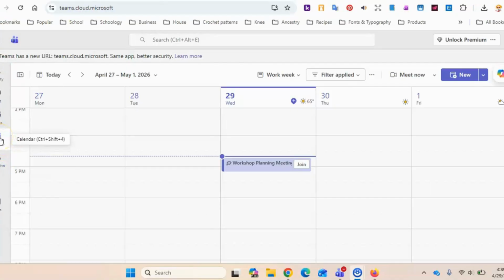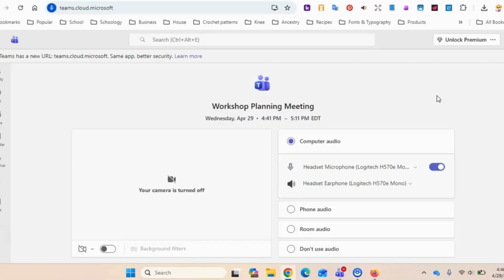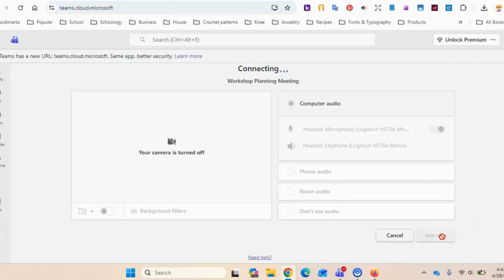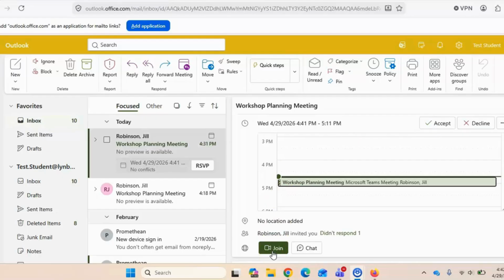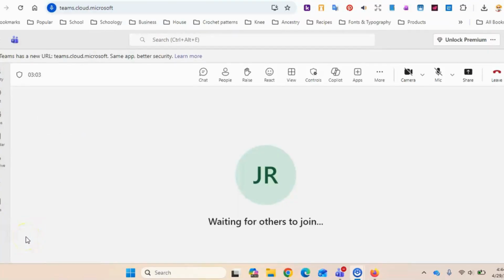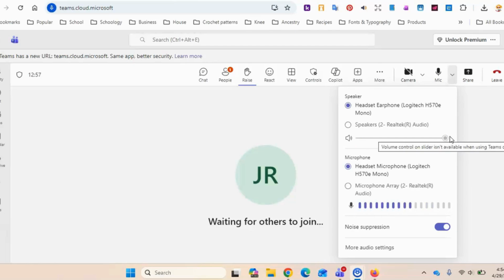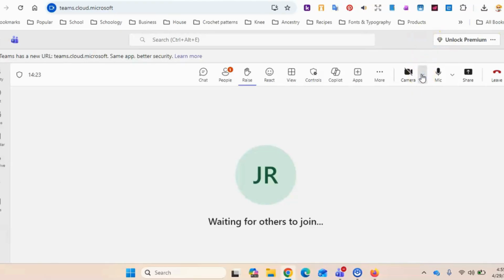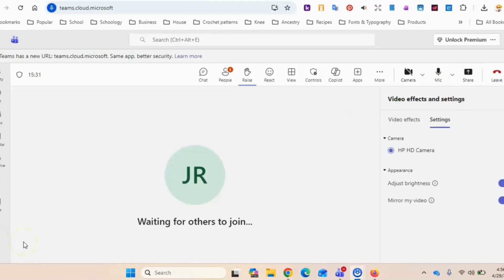How to Join a Microsoft Teams Meeting (Step-by-Step for Beginners 2026)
Need to join a Microsoft Teams meeting but not sure where to click?

In this quick, step-by-step tutorial, you’ll learn exactly how to join a Microsoft Teams meeting using a link, your calendar, or the Teams app. This guide is perfect for beginners, students, teachers, and anyone new to Teams.

⏱️ In this video, you’ll learn:
• How to join a Teams meeting from an email link
• How to join from the Teams calendar
• What to do on the pre-join screen (camera, mic, settings)
• How to use basic meeting controls (mute, chat, reactions)
• Quick fixes if your audio or camera isn’t working